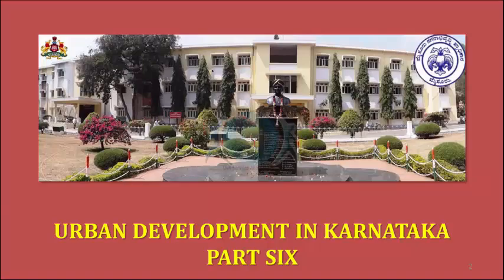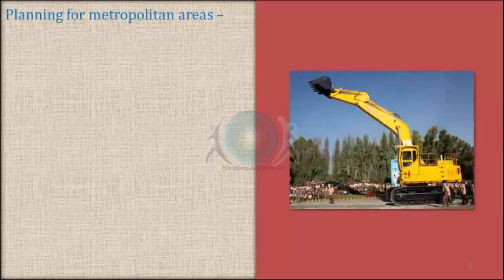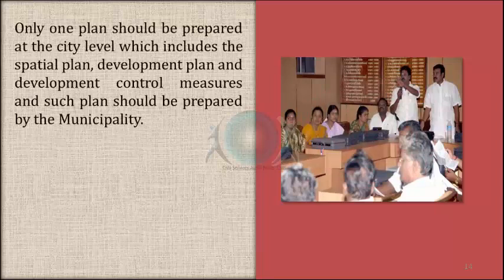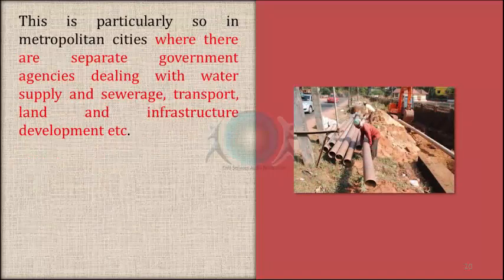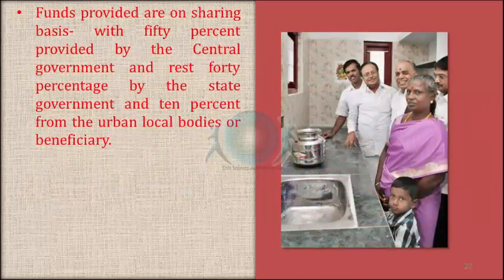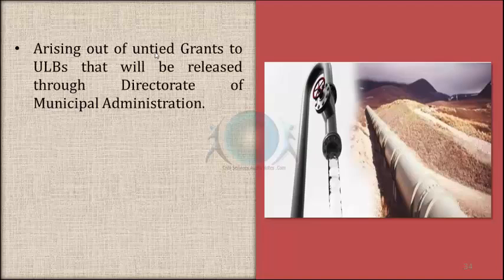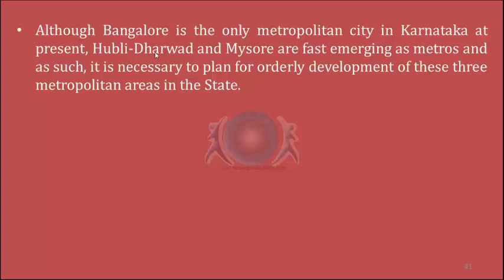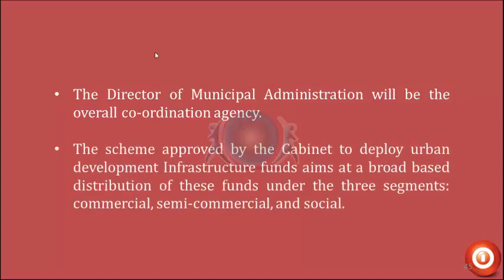12 Urban Development in Karnataka 6